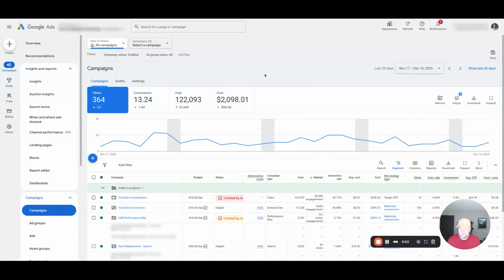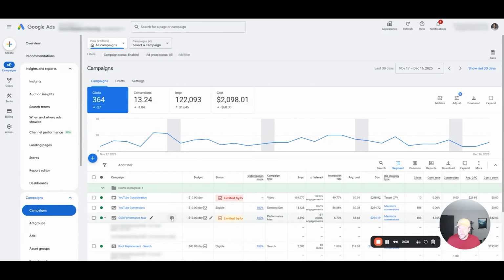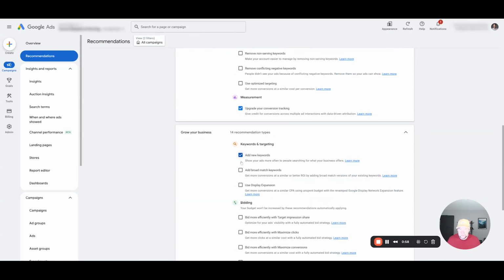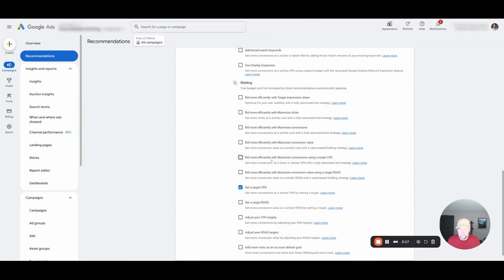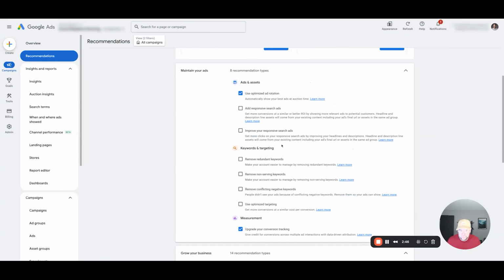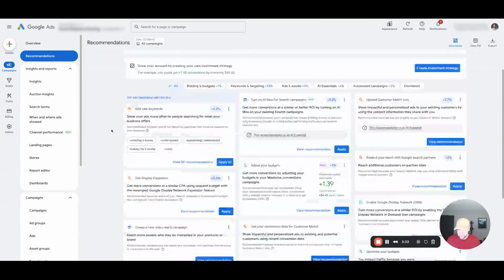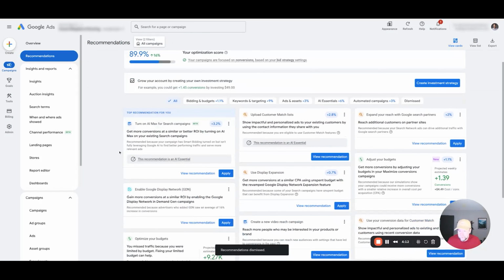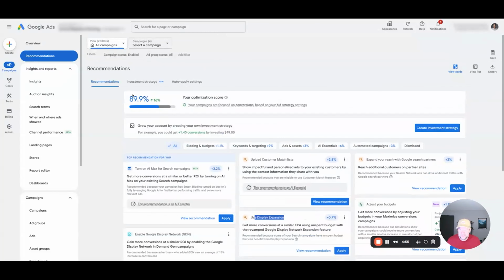Contractors: These Google Ads Settings Are DRAINING Your Budget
If you're a contractor running Google Ads, there are hidden settings that could be silently draining hundreds of dollars from your budget every single day. In this video, I walk through a real roofing company's Google Ads account and show you exactly which settings to turn off immediately.
What You'll Learn:

The Auto-Apply settings that let Google add irrelevant keywords to your campaigns
Why Google's "helpful" recommendations often waste your ad spend
How to protect your target CPA from automatic changes
Which recommendation emails to ignore (and which to consider)